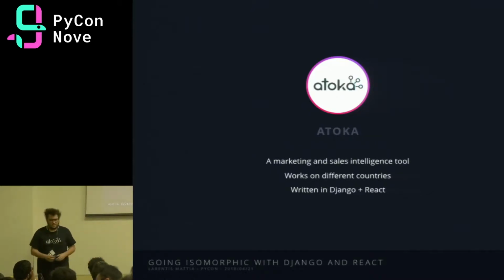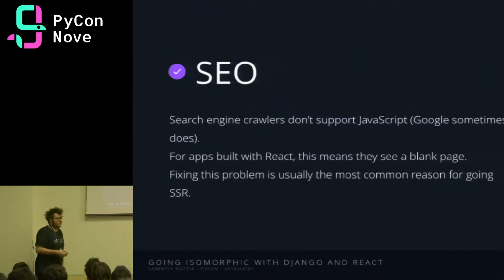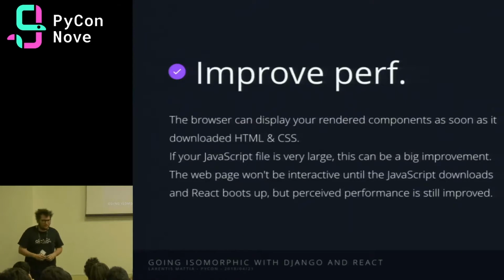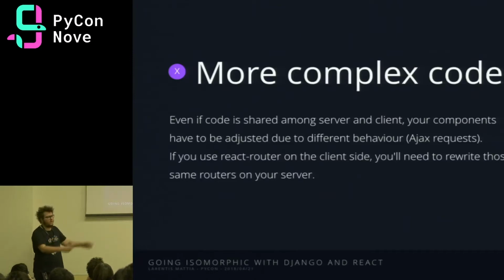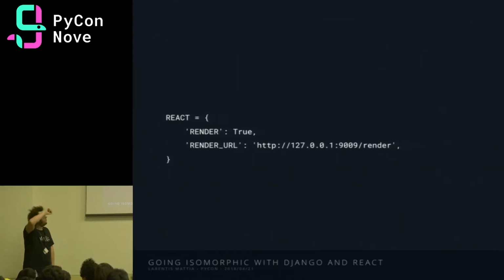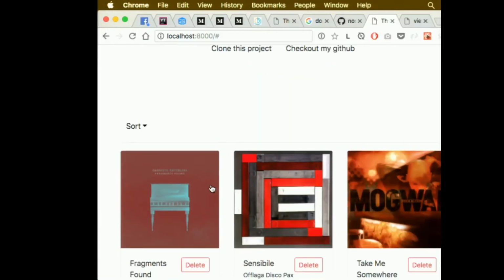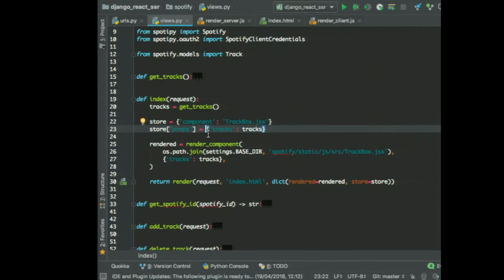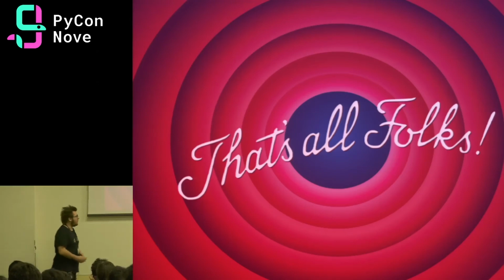M. Larentis - Going Isomorphic with Django and React